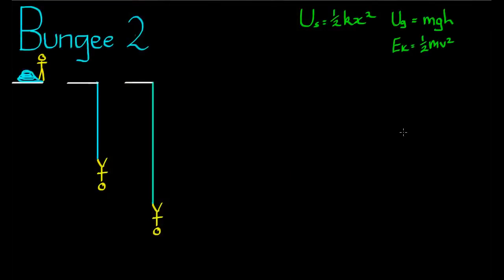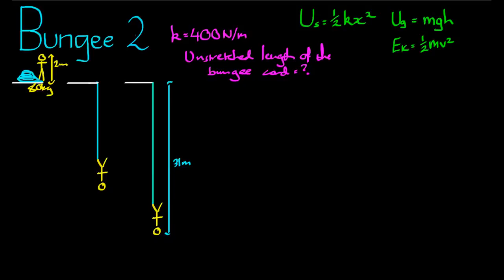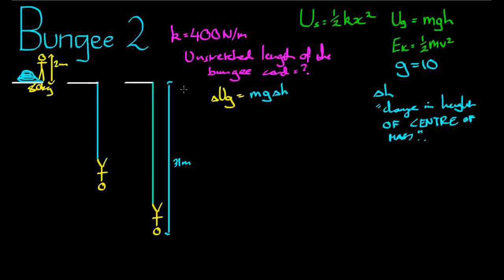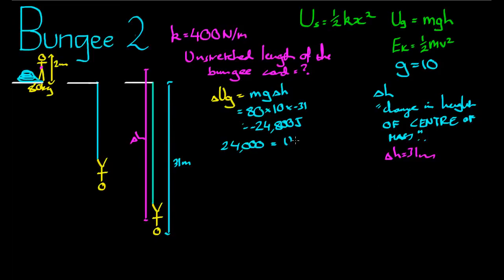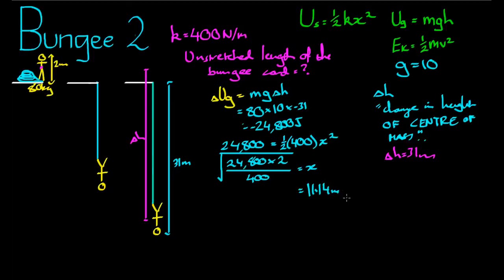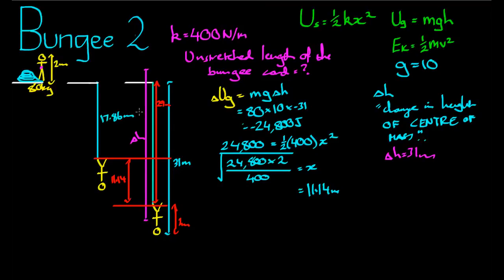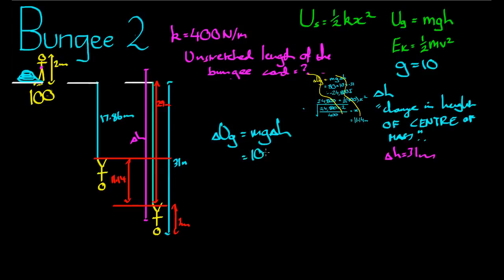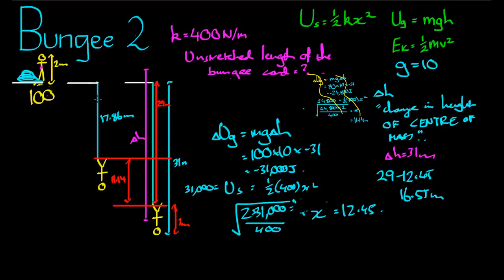Hooke's Constant - Bungee Jumping Example 2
In this video, we look at how to find the length of a bungee cord using Hooke's constant and some other known values.